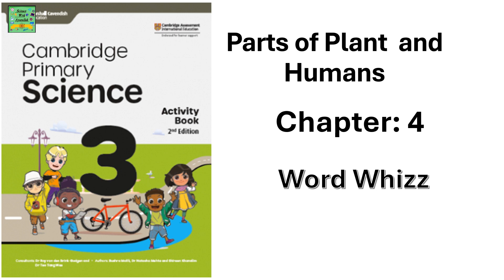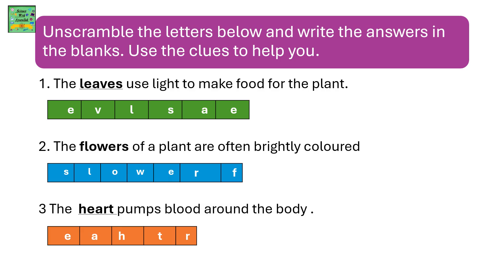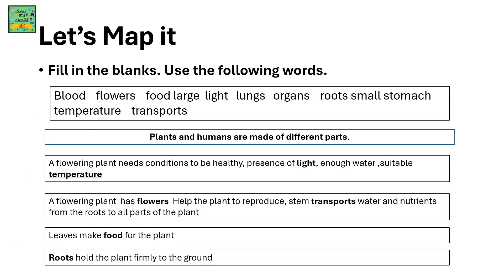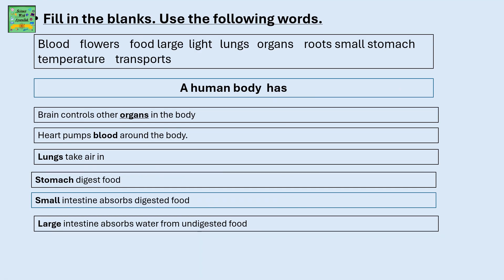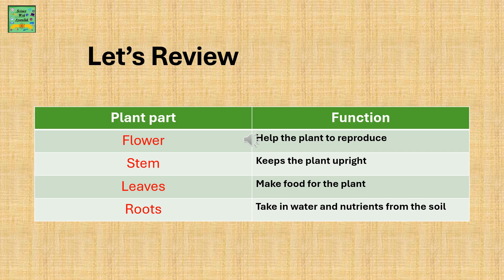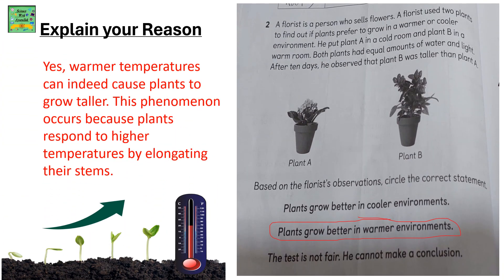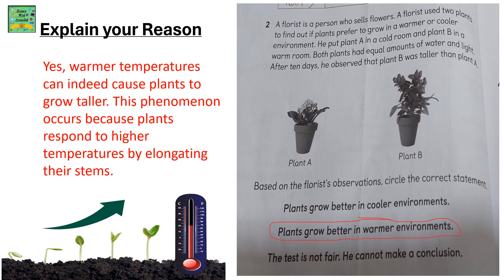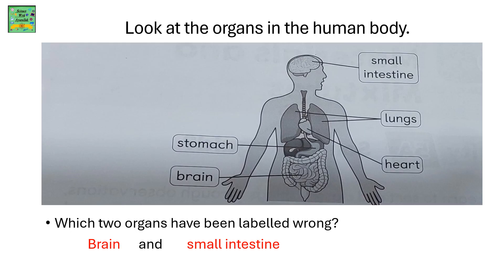Cambridge primary science grade 3| Parts of plant and human| Words whizz|Chapter 4